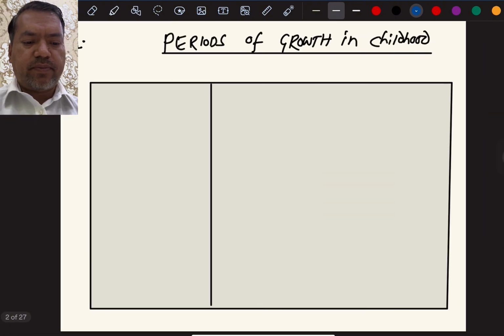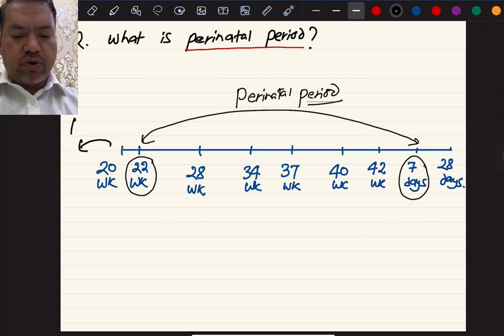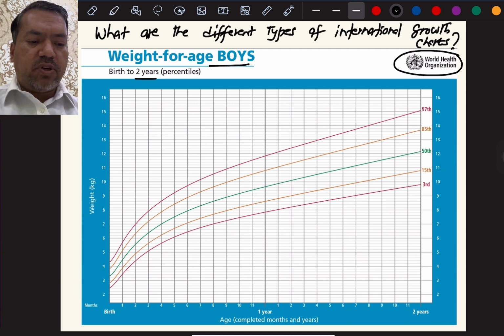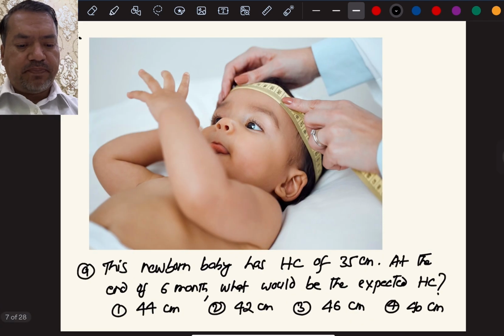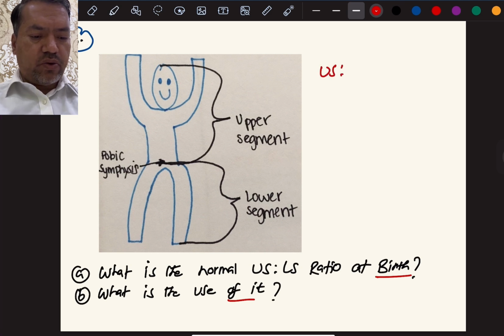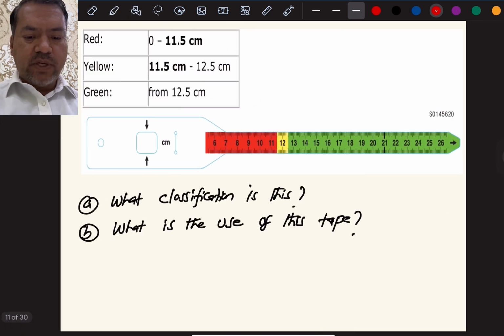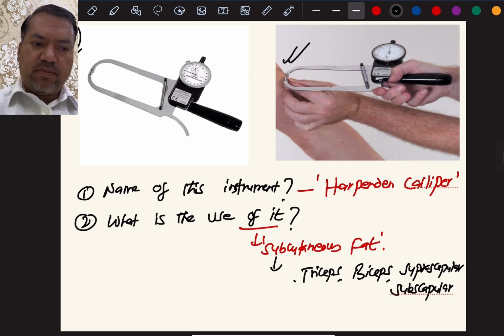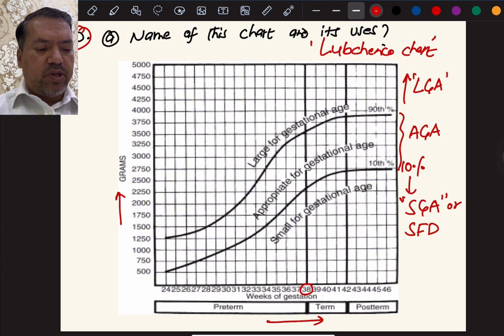Assessment of growth: OSCE based discussion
Growth and its assessment: OSCE based discussion